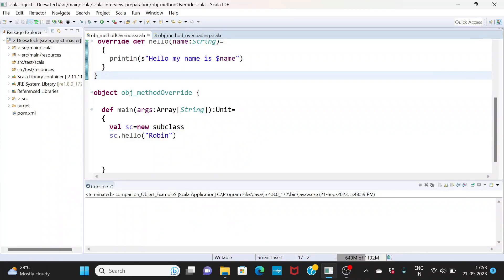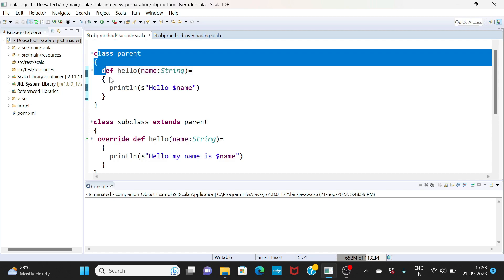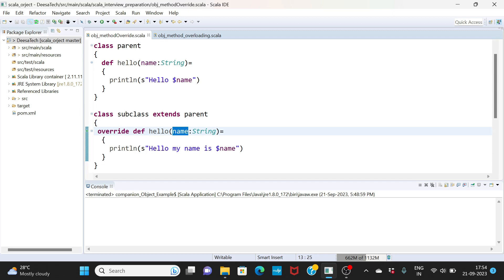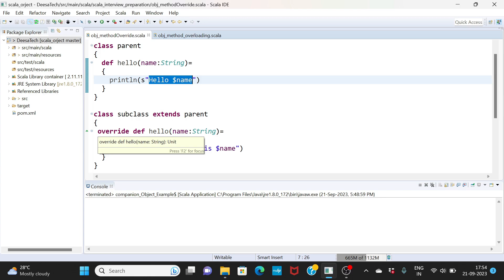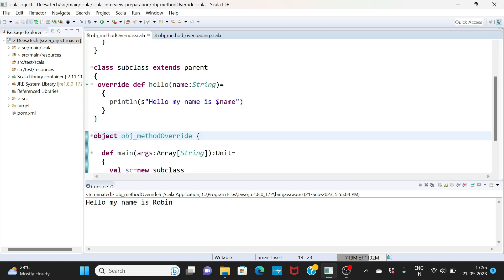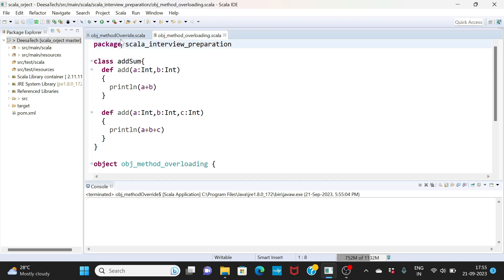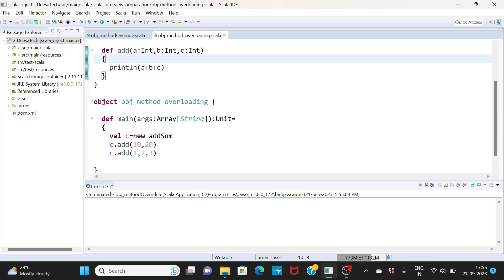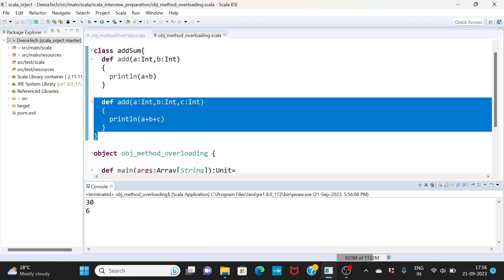Method Override vs. Overloading in Scala: Clear Your Confusion for the Interview!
In this video, we bring you a Scala interview question that tackles the concepts of method override and method overloading. These are fundamental aspects of object-oriented programming in Scala, and understanding the differences is crucial. We'll explore what method override and method overloading are, how they work, and provide real-world examples to illustrate when to use each techniques.